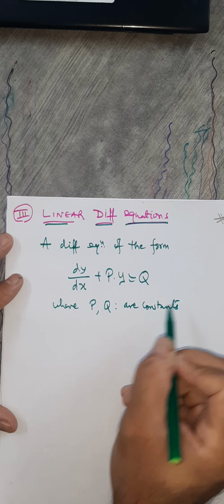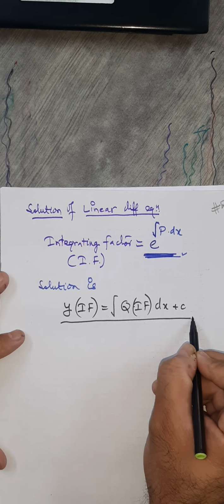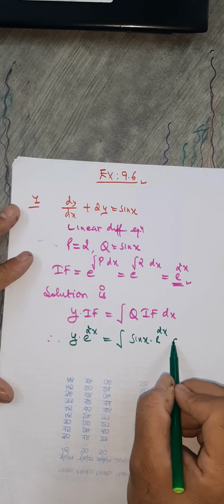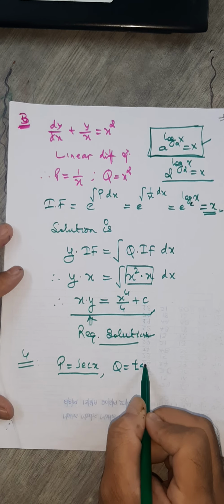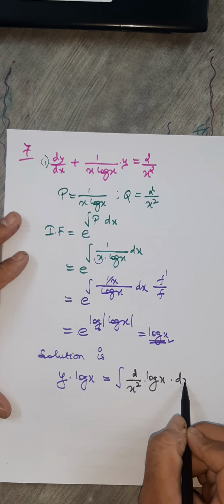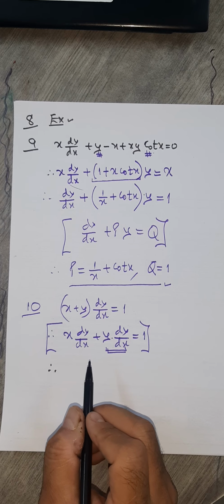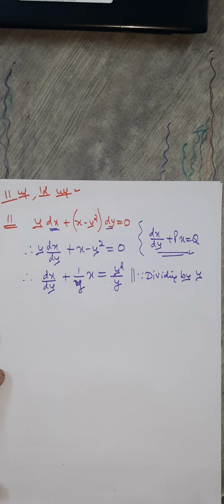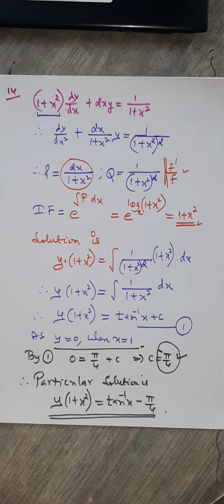Class 12 Maths Chapter 9 Differential Equations Lecture 8